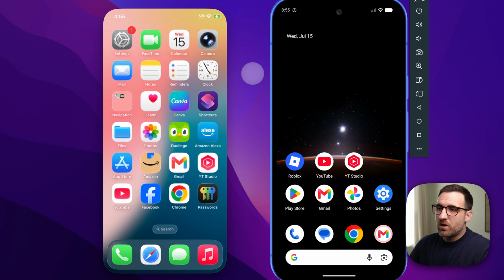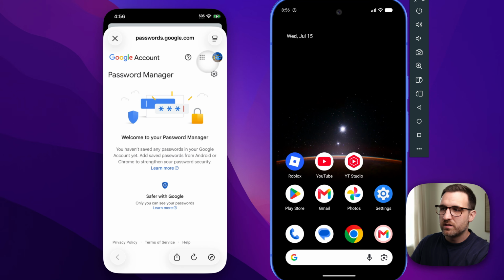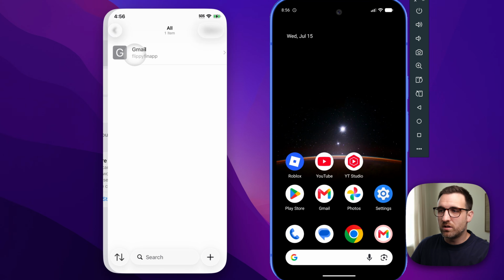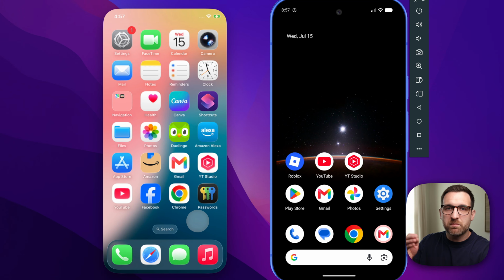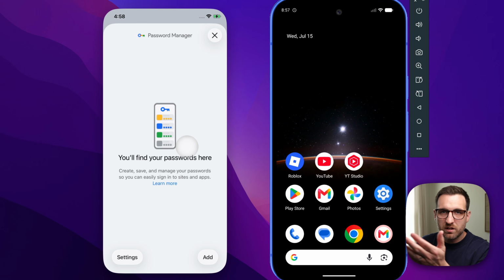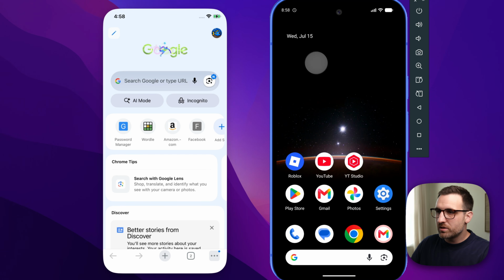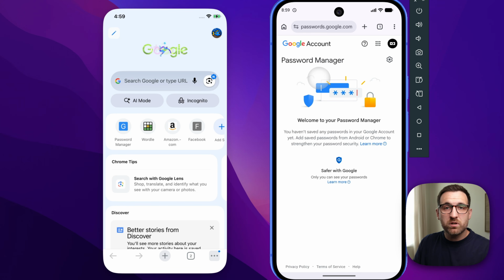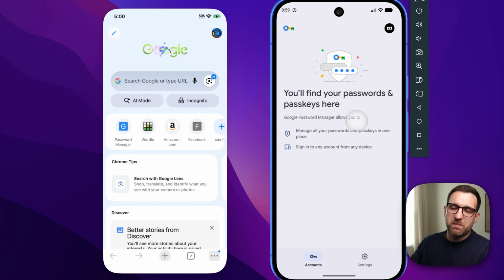How to Check Gmail Password on Mobile (iPhone & Android)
Forgot your Google account password but think it may be saved on your phone? Learn how to find saved Gmail passwords using the iPhone Passwords app, Google Password Manager, or Chrome Password Manager on Android and iPhone. Then use Google account recovery and change your password if no saved login appears.

0:00 - Intro to Gmail password lookup
0:10 - Check Gmail password on iPhone
1:08 - Use the iPhone Passwords app
2:08 - Chrome Password Manager on iPhone
3:27 - Find saved Gmail passwords on Android
5:07 - Recover or reset your Gmail password